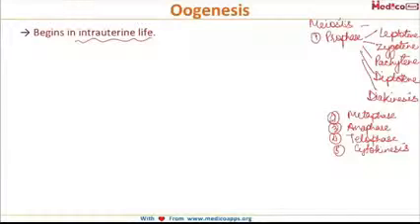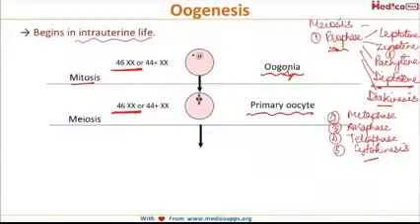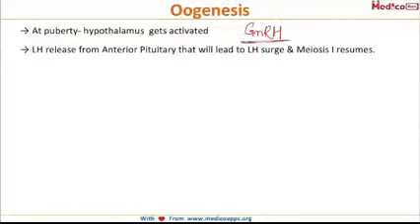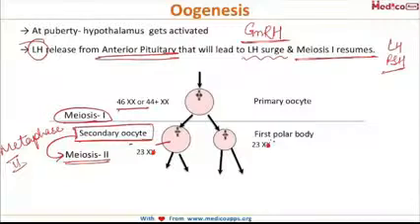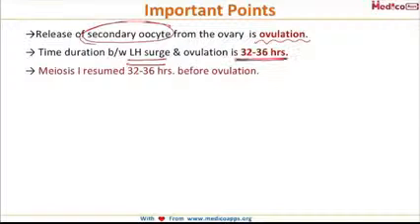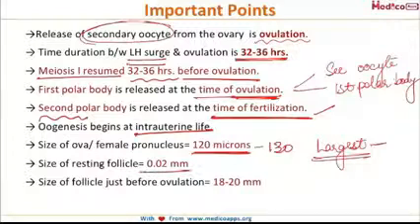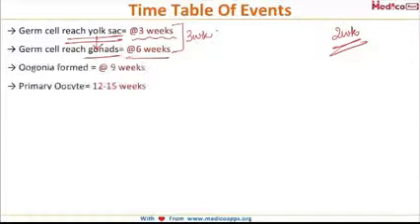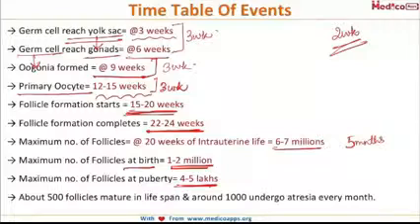Live class on Oogenesis by Dr. Gunjan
LH release from Anterior Pituitary that will lead to LH surge & Meiosis I resumes
Release of secondary oocyte from the ovary is ovulation.
→ Time duration b/w LH surge & ovulation is 32-36 hrs.
→ Meiosis I resumed 32-36 hrs. before ovulation.
→ First polar body is released at the time of ovulation.
→ Oogenesis begins at intrauterine life.
→ Size of ova/ female pronucleus= 120 microns
→ Second polar body is released at the time of fertilization